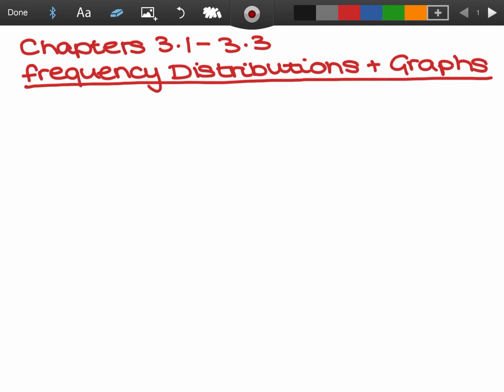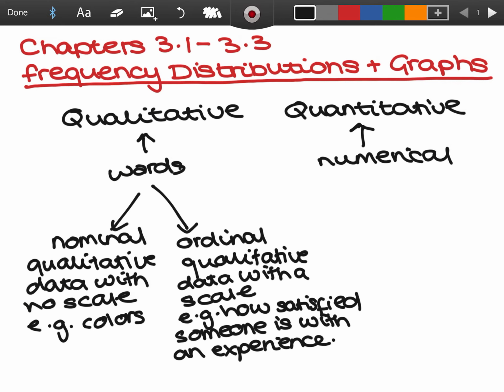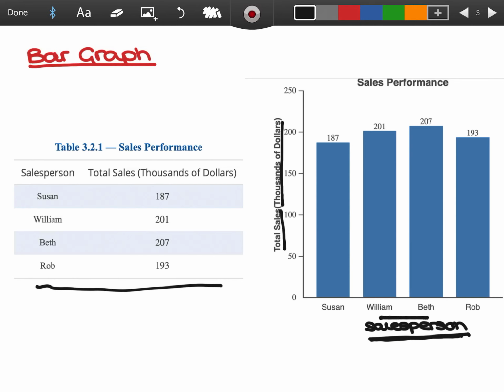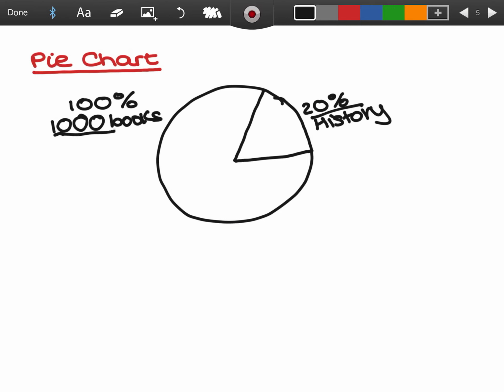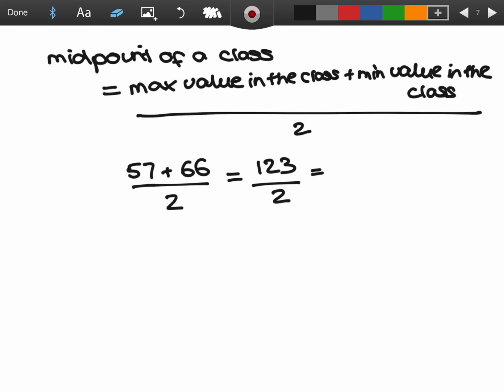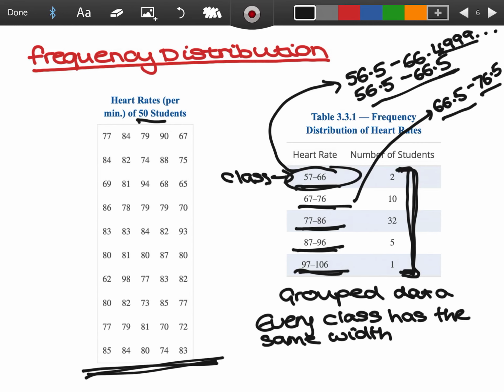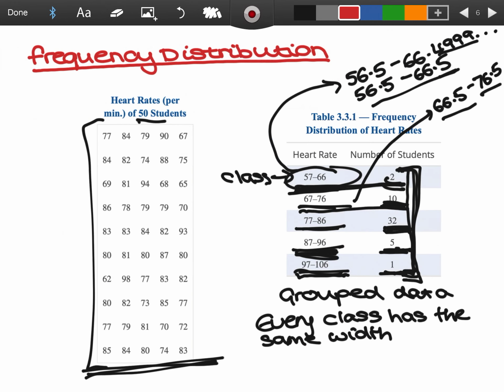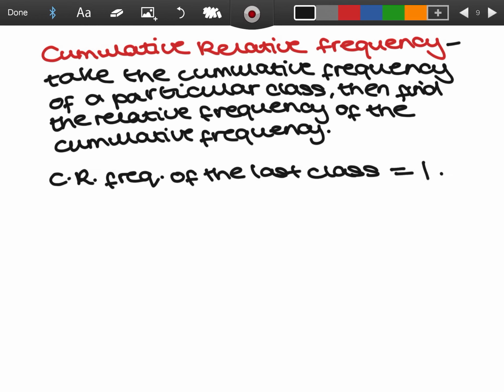MAT210 Wednesday February 3 2021 Sections 3.1-3.3 Frequency Distributions and Graphs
This video covers sections 3.1 - Frequency Distributions, 3.2 - Displaying Qualitative Data Graphically, 3.3 - Constructing Frequency Distributions for Quantitative Data.